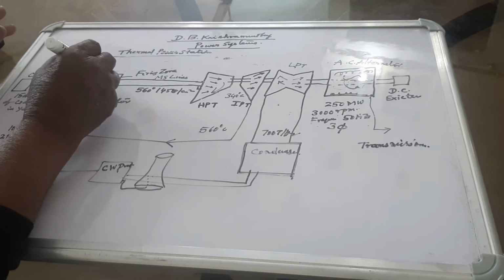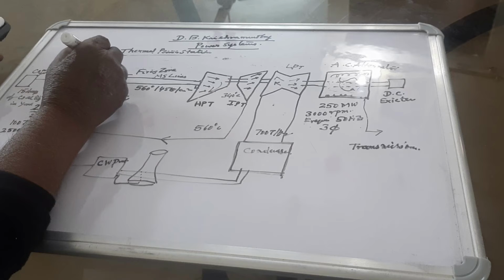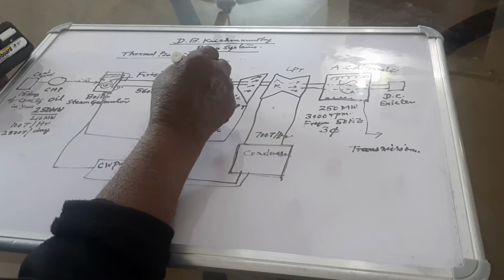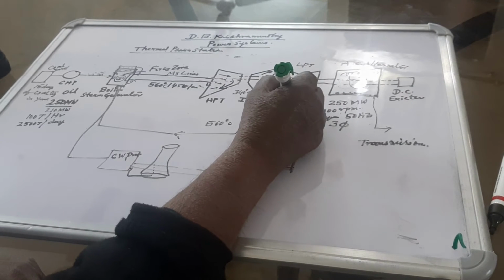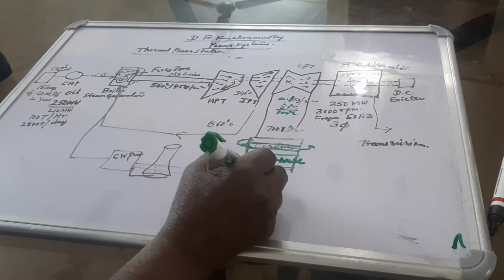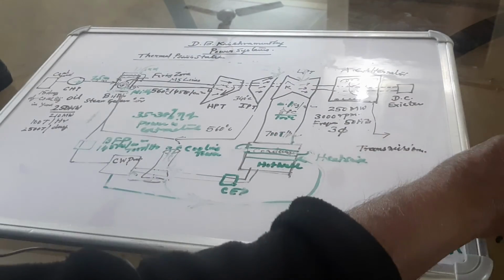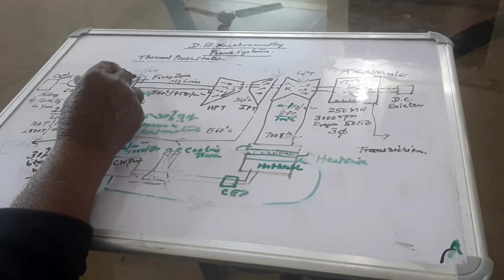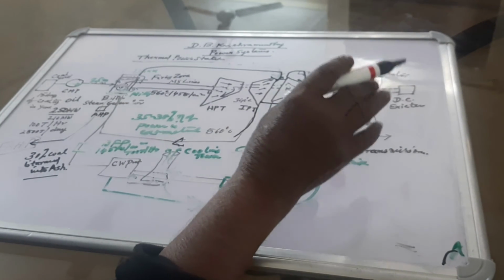Power systems3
Distribution finally delivers the power (we could say locally when compared to the transmission system) to the final loads (a majority of which are supplied at low voltage) via intermediate steps at which the voltage is converted down (transformed) to lower levels.